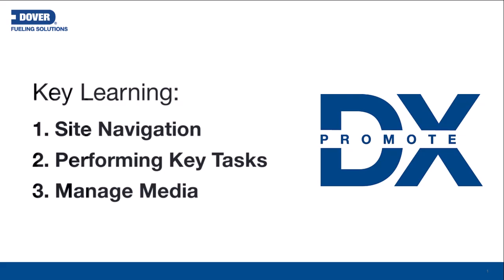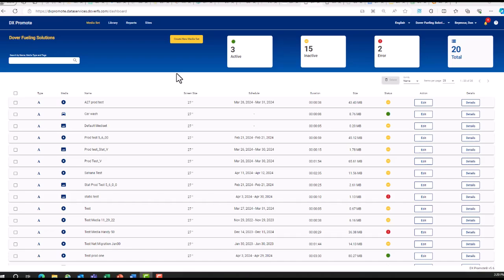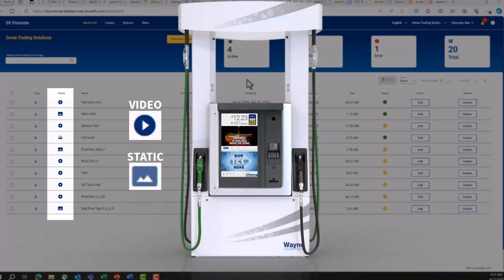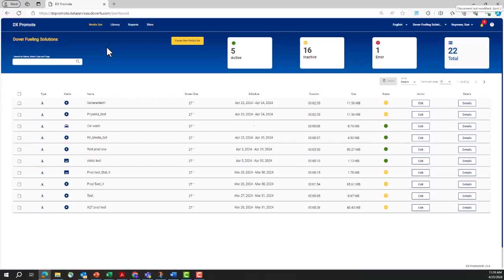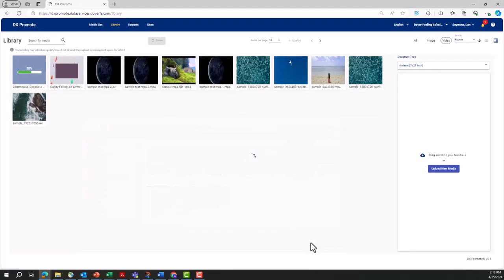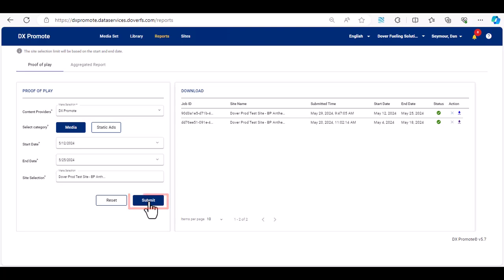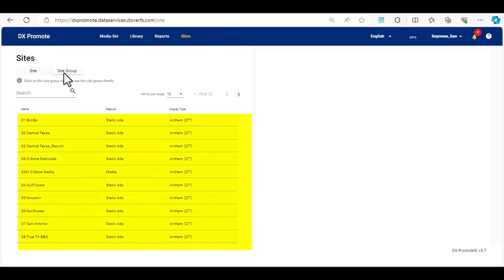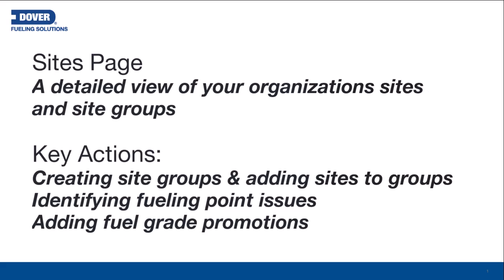DX Promote® Training Video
This is a quick introdution to the online interface of DX Promote®. In this tutorial, you can learn where things are, how to perform specific tasks, and how to manage media.

00:00 Getting Started
01:42 Media Set Page
05:17 Library Page
08:16 Reports Page
09:27 Sites Page
11:20 Recap